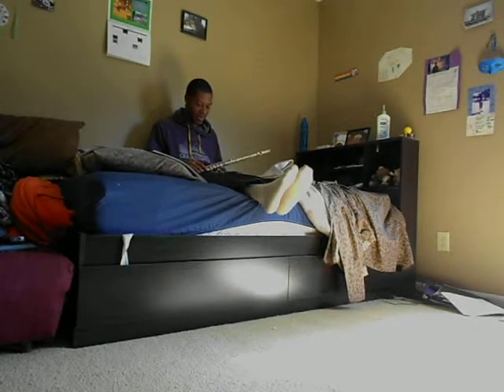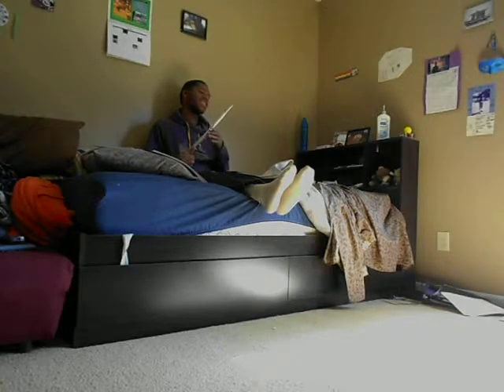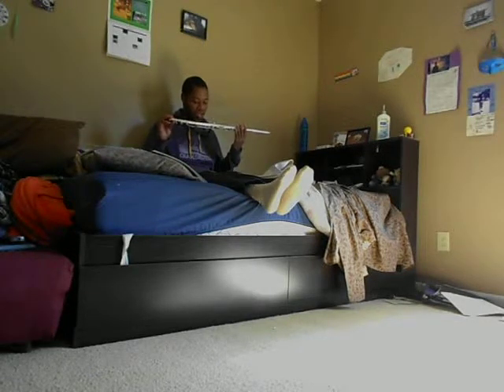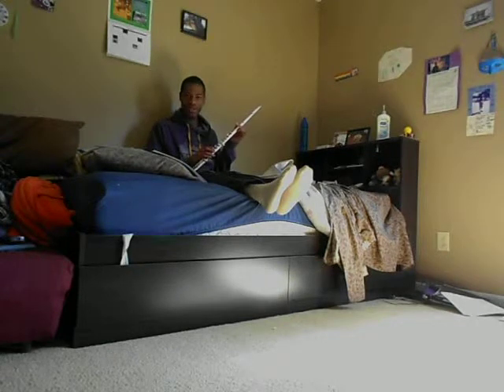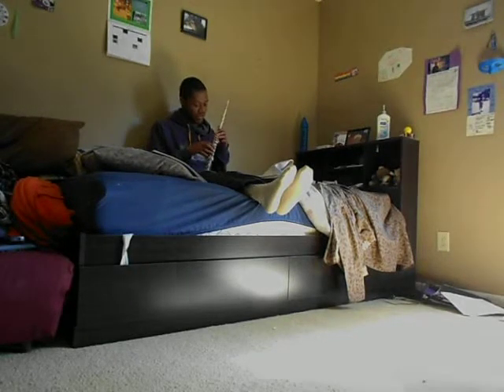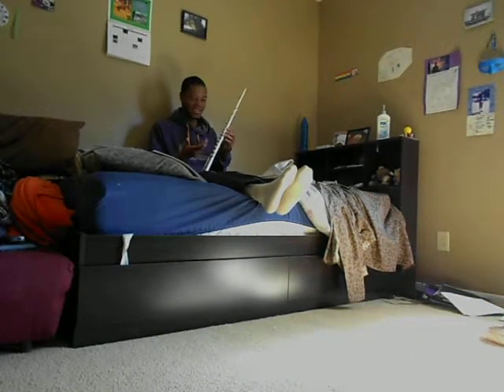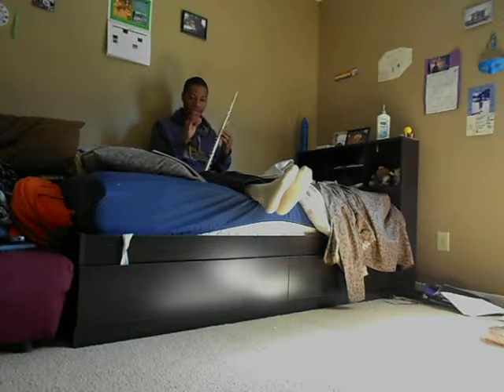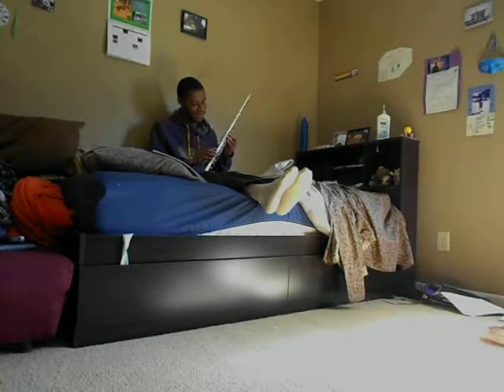I fixed up my flute and sounds better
although, I don't do it justice in this video.  I haven't played as much as i should have in the past few months.